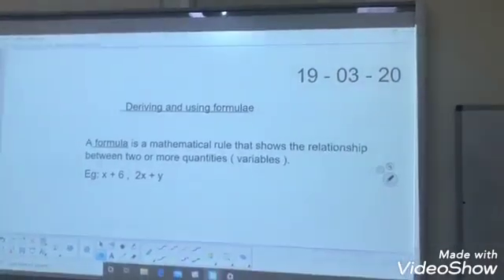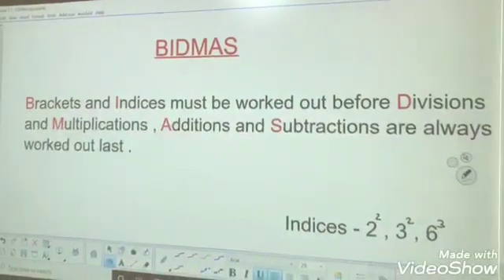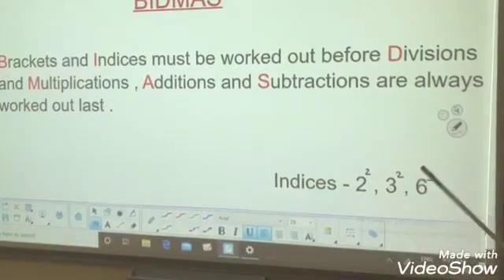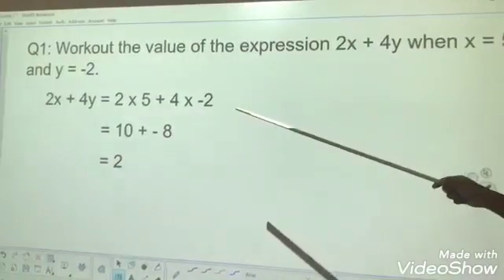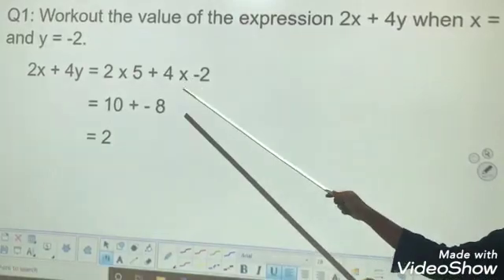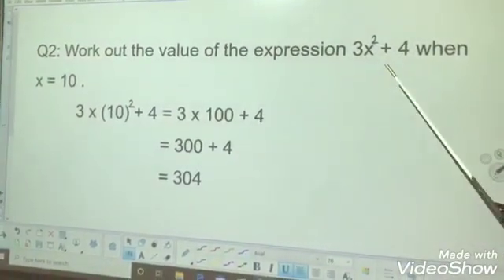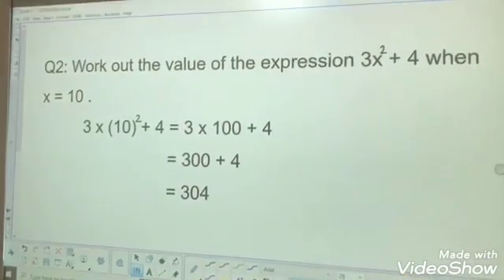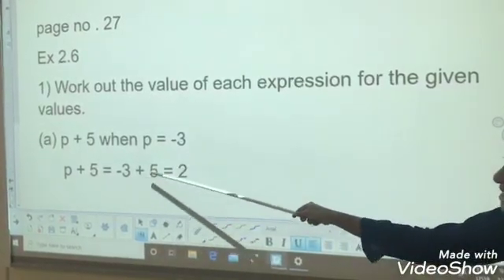Teacher Shalu Grade 7 Topic deriving and using formulae